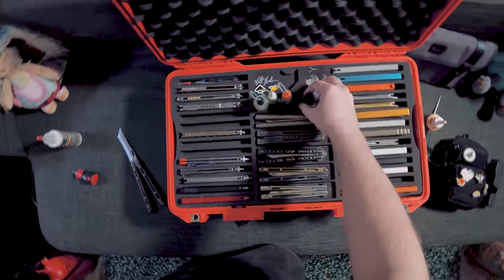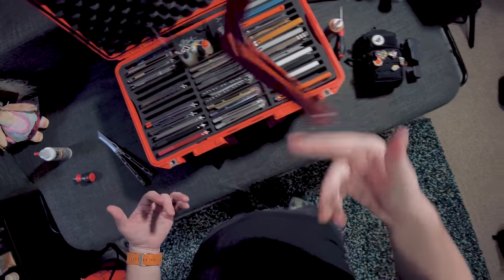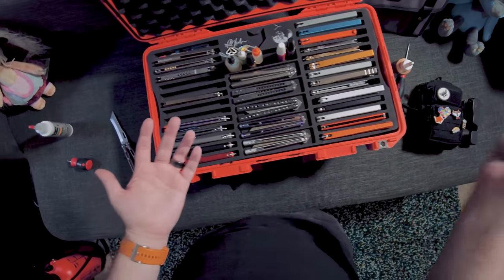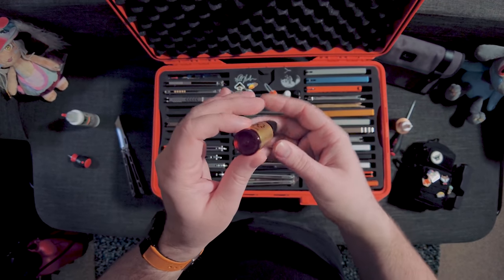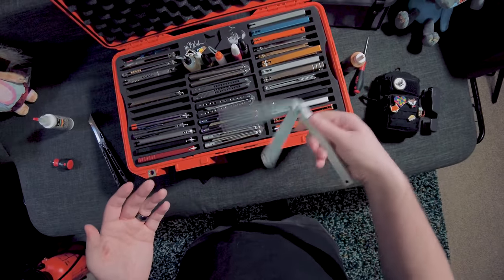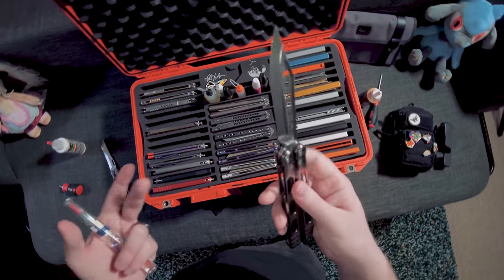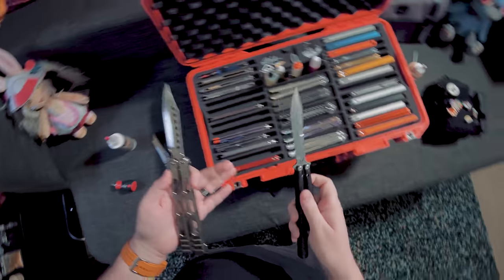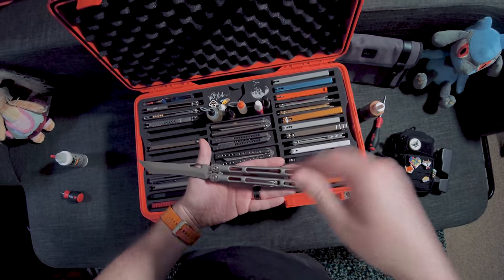What is The BEST Oil for your Balisong? (Tutorial) 🤔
Today we talk all about oil for butterfly knives and what kind you should use!

Products featured in this video:
🦸‍♂️Super Lube
🍼Bottles for Lube
🎣Deiwa Reel Oil for Bearings

                              ⭐Recommended Products⭐
                                               Balisongs:
Best Cheap Bali
NaBalis Trainer